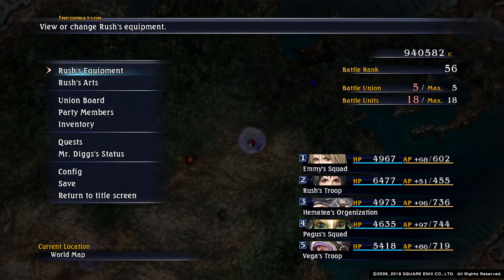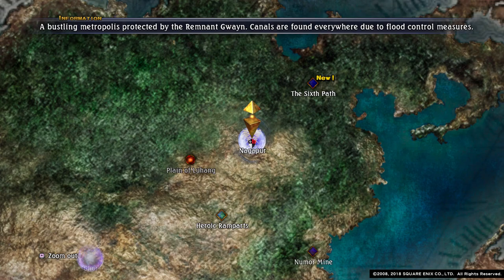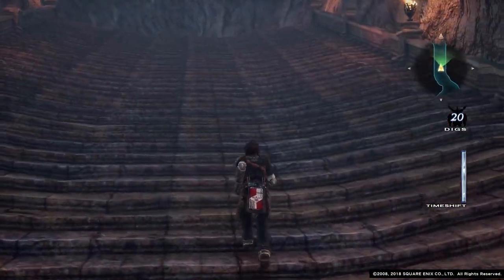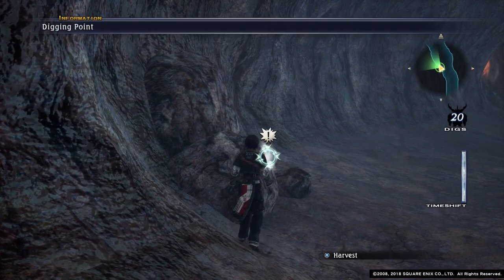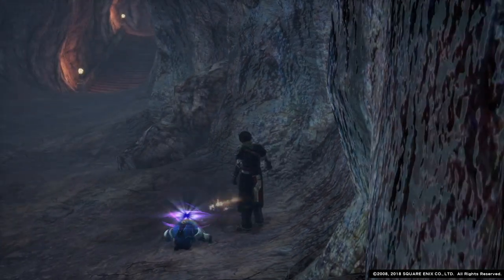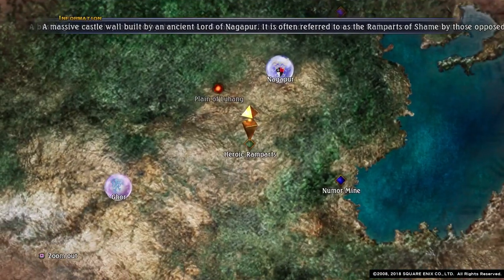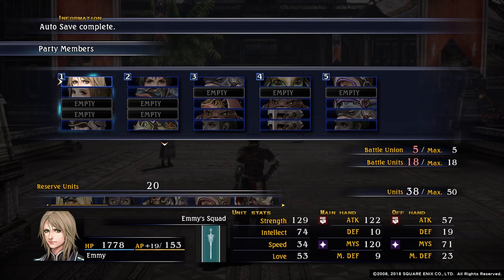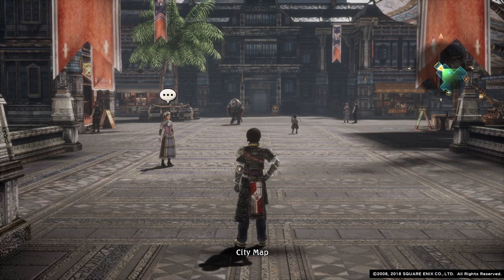THE LAST REMNANT Remastered_Upgrading To The Deathbringer